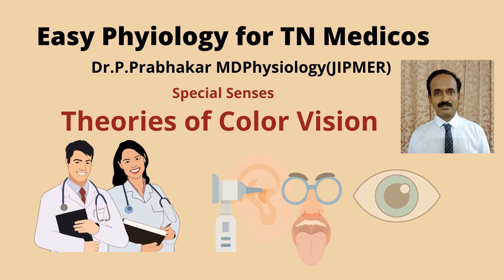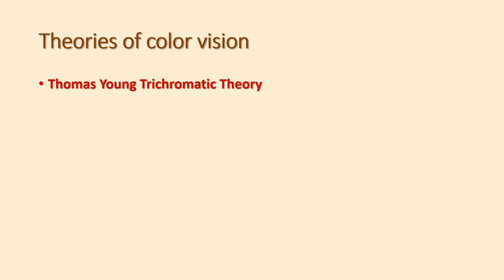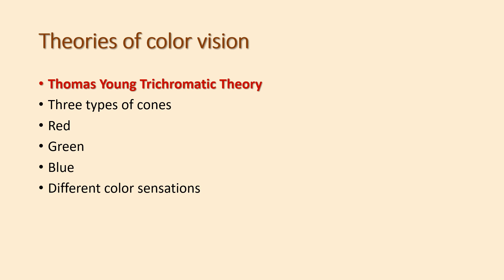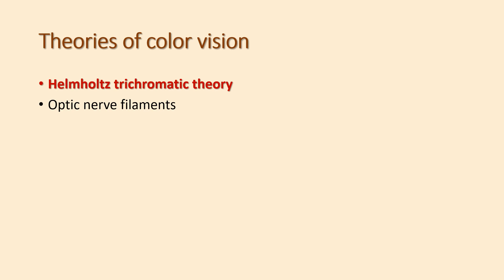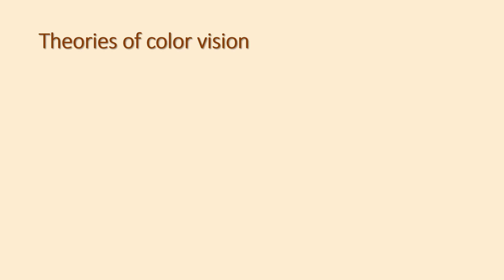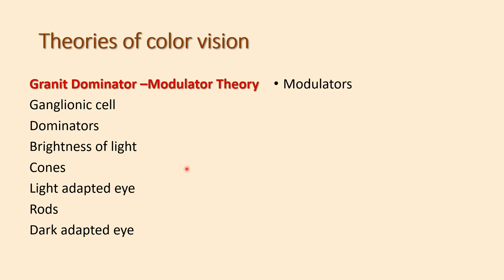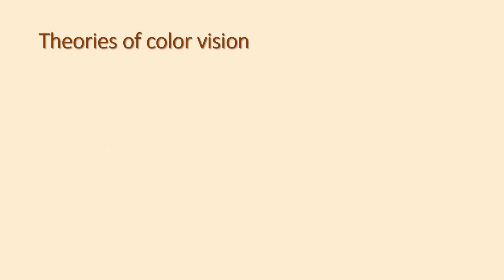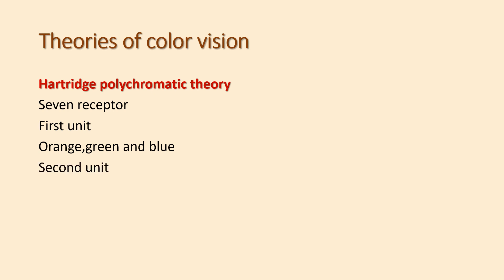Theories of color vision